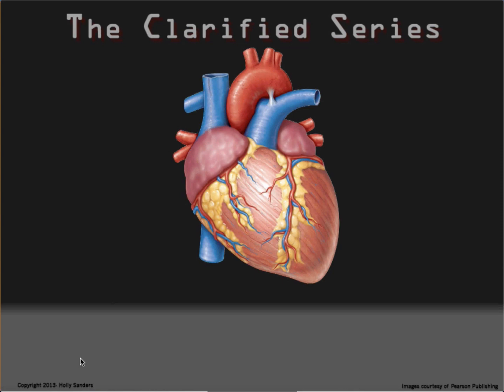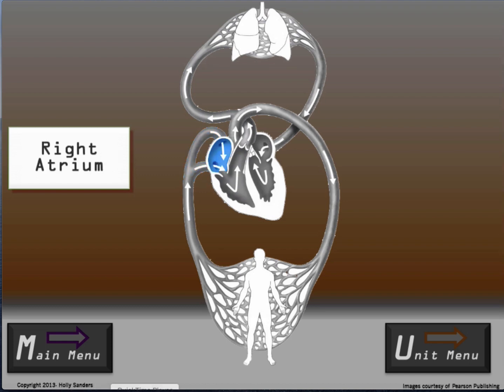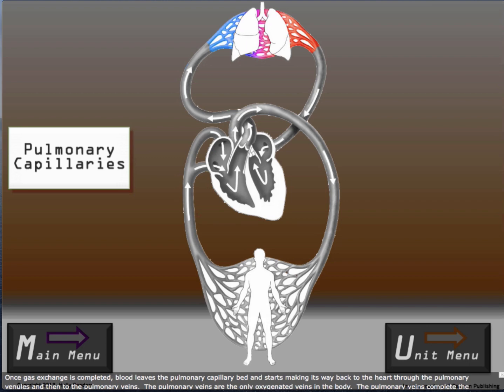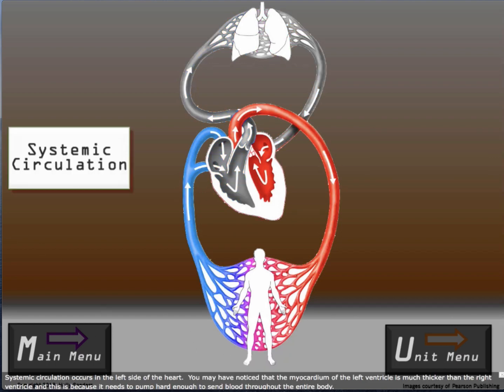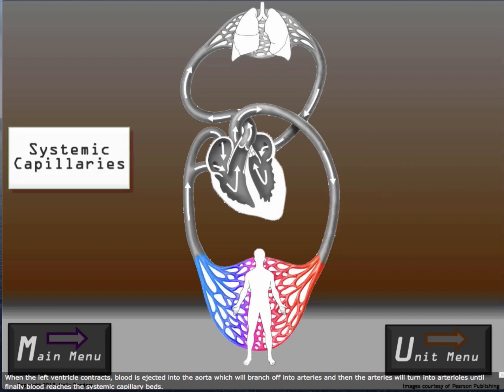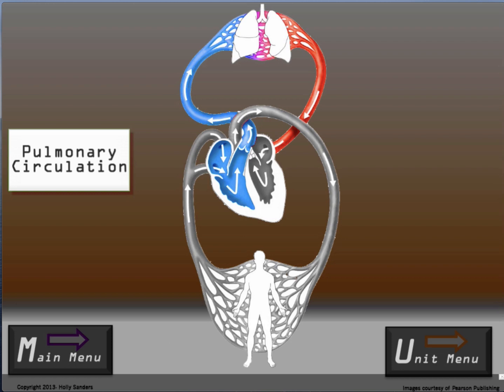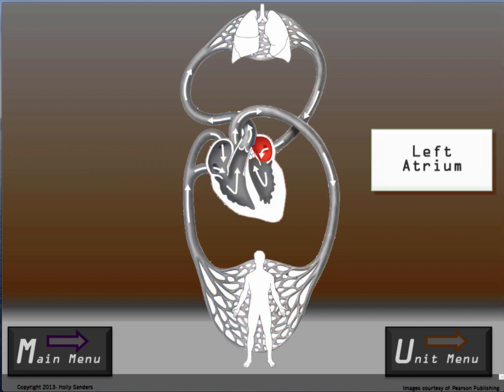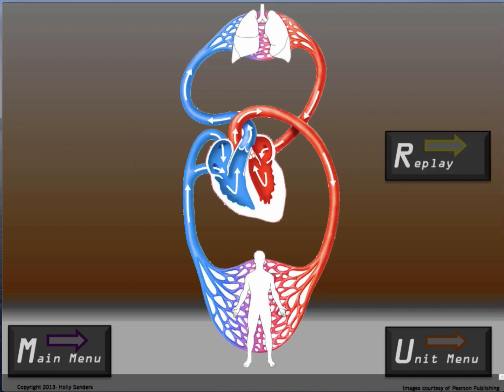Heart: Pulmonay and Systemic CIrculation